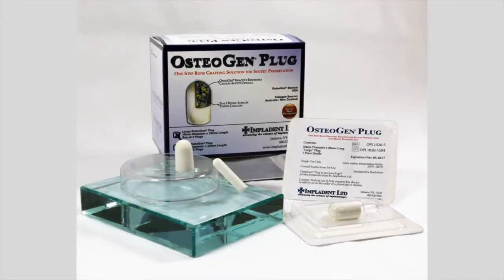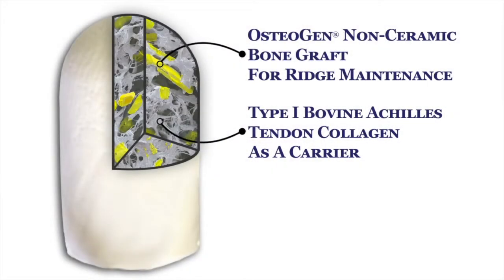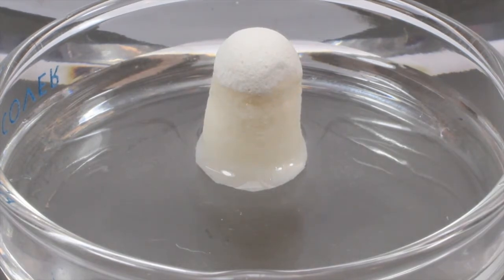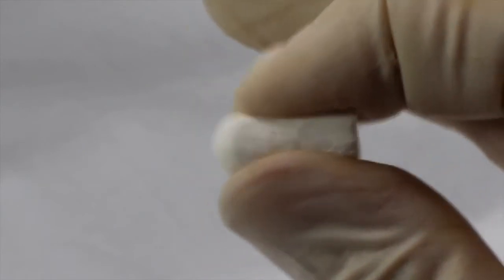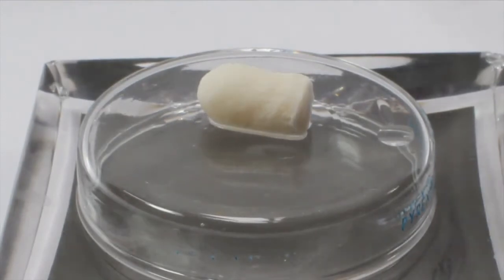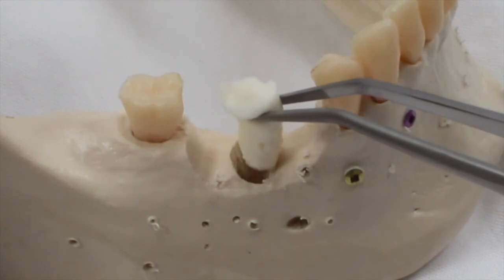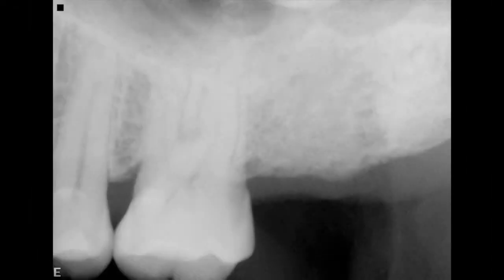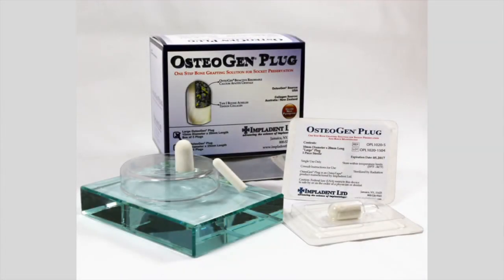OsteoGen Plug Product Overview HD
The OsteoGen® Plugs are a combination of OsteoGen® non-ceramic bone graft with bovine Achilles tendon collagen. The graft crystals are contained inside of the collagen matrix and therefore, cannot wash out after placement like particulate graft materials. This feature allows for socket grafting without the need to use a separate membrane over the site. The mineral and collagen composition of the product mimics the inorganic and organic components of physiologic bone.

The OsteoGen® crystals inside of the OsteoGen® Plug is a bioactive, non-ceramic (unsintered), calcium apatite graft with physicochemical and crystallographic characteristics similar to human bone mineral. The production process yields a low density resorbable bone graft with a unique Calcium to Phosphorous ratio that is neither a ß-Tricalcium Phosphate (ß-TCP) nor a non-resorbable dense ceramic hydroxyapatite (HA), nor is it a biphasic mixture of these two like many other grafts available. The material has been demonstrated to bridge bone across critical size defects of 8.0mm while controlling migration of connective tissue. OsteoGen® has been used successfully with implants for periodontal treatment osseous repair and sinus lift procedures for over 30 years.

The OsteoGen® Plug will be radiolucent on the day of placement. As the crystals are resorbed physiologically by osteoclast and osteoblast activity and replaced by host bone, the site will become more radiopaque. The collagen component promotes keratinized tissue coverage while the graft component promotes new bone formation.